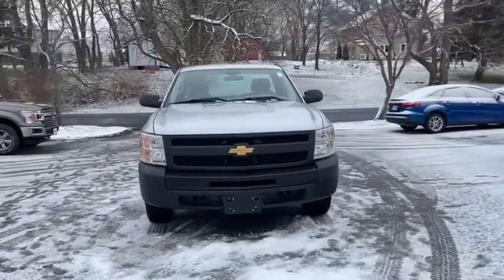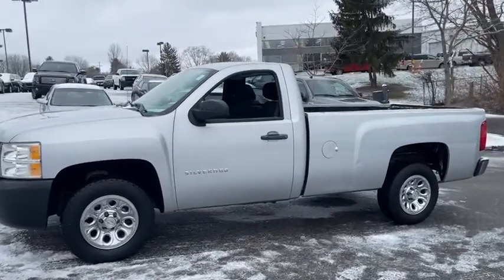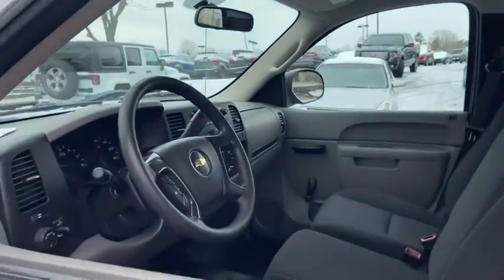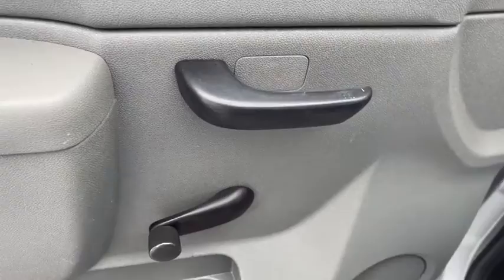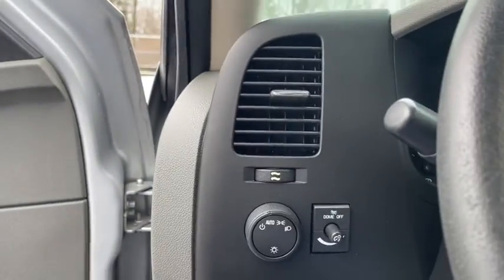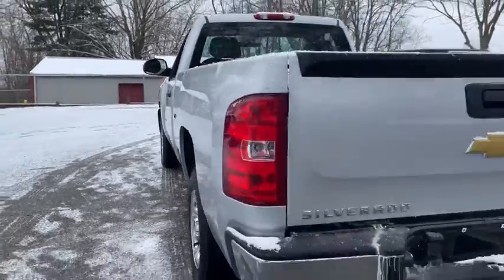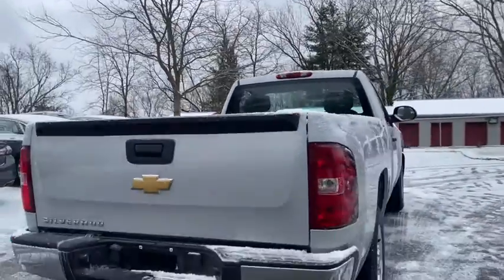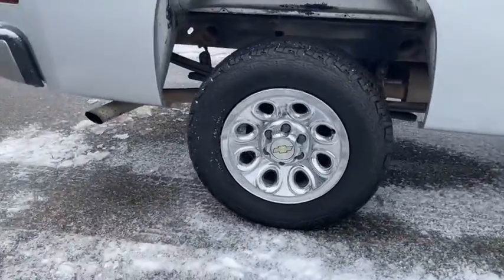2012 Chevrolet Silverado 1500 Columbus, Delaware, Powell, Marion, Sunbury OH F94932A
Silver Ice Metallic Used 2012 Chevrolet Silverado 1500 available in Delaware, Ohio at Byers Ford. Servicing the Columbus, Powell, Marion, Sunbury, OH area.
2012 Chevrolet Silverado 1500 Work Truck - Stock#: F94932A - VIN#: 1GCNCPEX3CZ286339

Byers Ford
1101 Columbus Pike

2012 Silver Ice Metallic Chevrolet Silverado 1500 2D Standard Cab Work Truck Vortec 4.3L V6 MPI RWD This Chevrolet Silverado 1500 has many features and is well equipped including, 4-Speed Automatic with Overdrive, dark titanium Cloth.brbrClean CARFAX.brbrbrByers Auto is family owned and operated and has been serving Central Ohio in the automotive industry since 1897. Stop by our dealership on Columbus Pike in Delaware. We have a committed and knowledgeable staff that will help you with your automotive needs. Price does not include tax, title, and $250 document fees. **Online pricing may require Ford Motor Credit financing and other stipulations to be met.